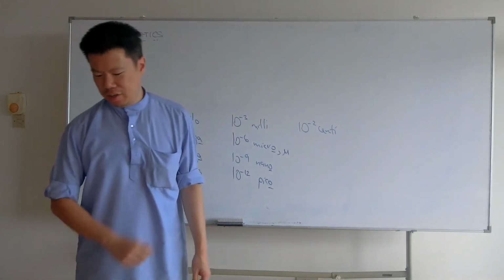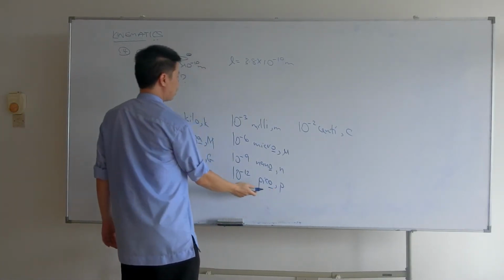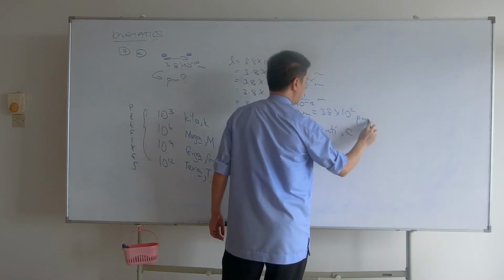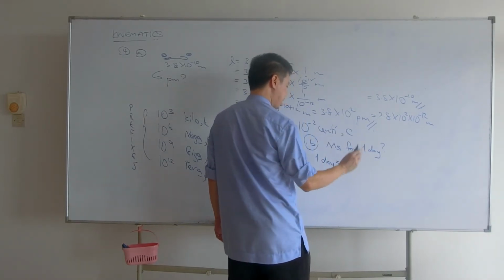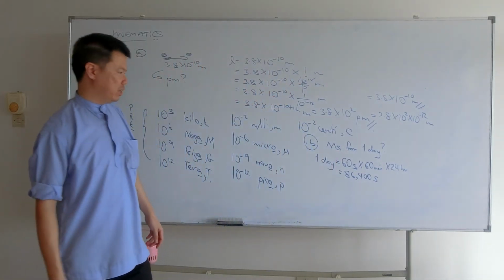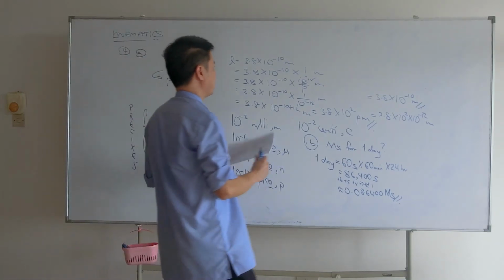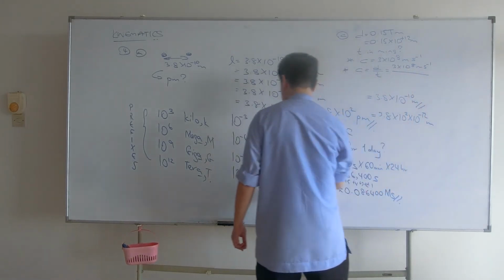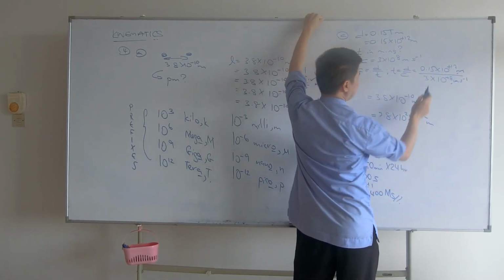AS01 Kinematics Episode 6 Question 4